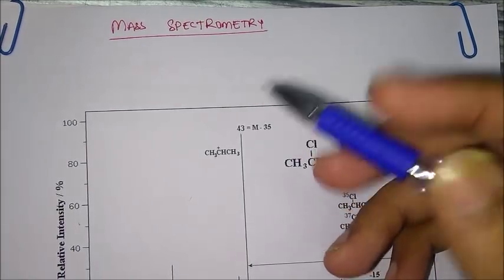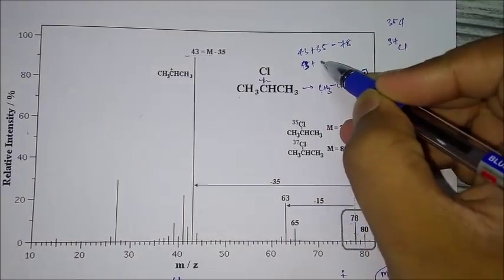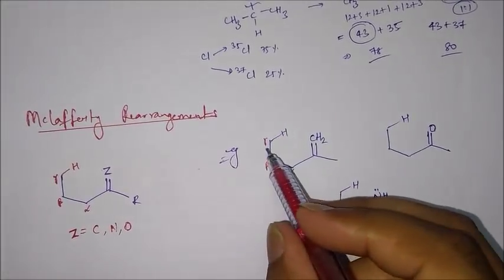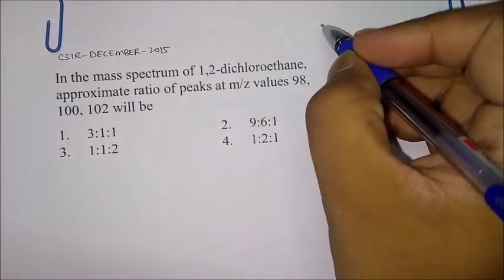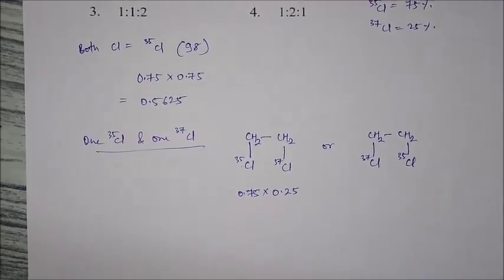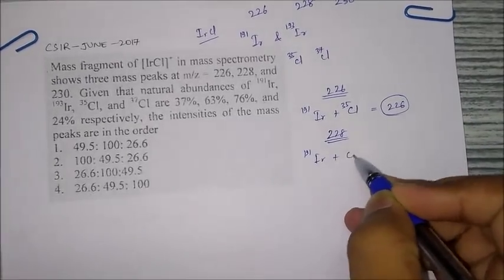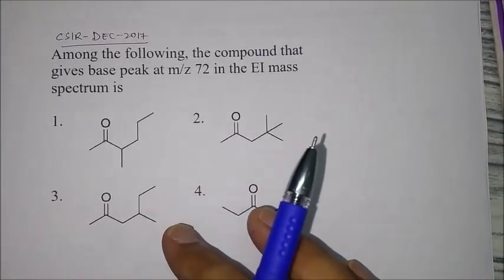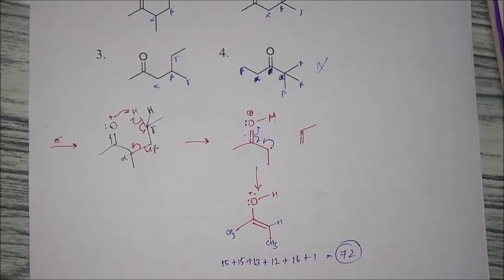Mass Spectrometry | McLafferty Rearrangement | Problems asked in previous 5 CSIR Exams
In this video we will try to understand basics of mass spectrometry. and we will solve previous year problems asked in CSIR Exams.